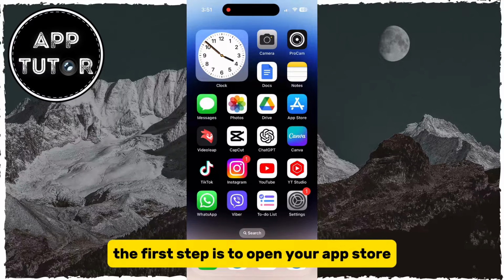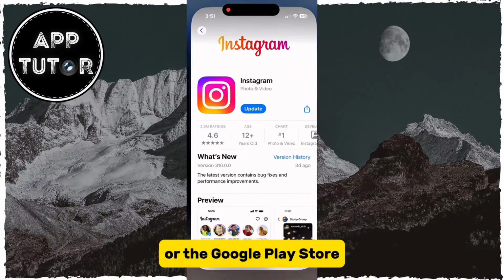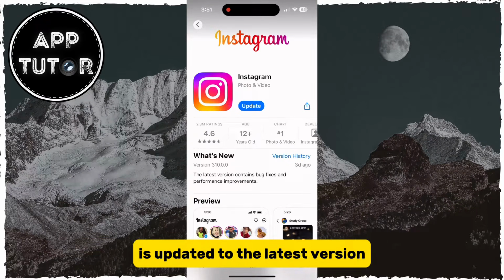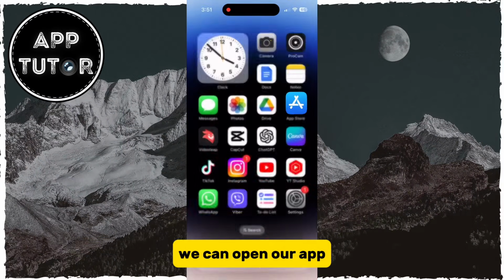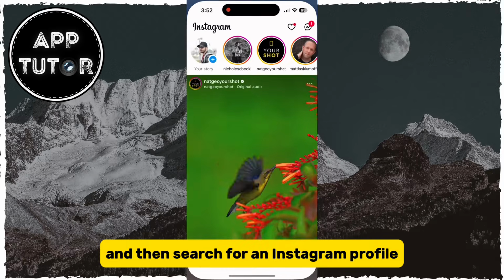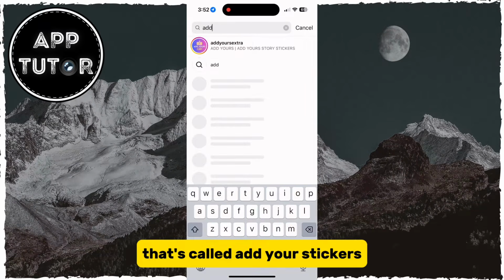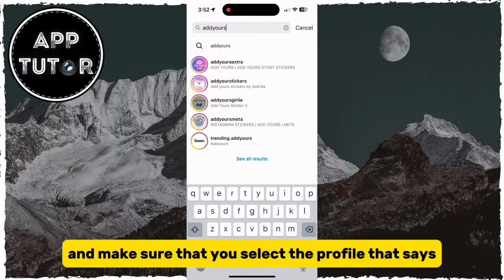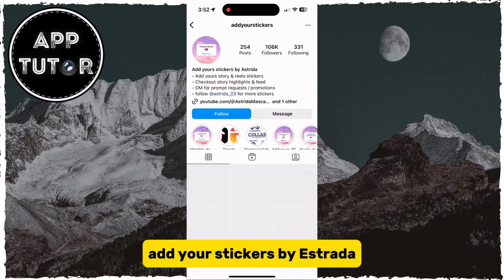Mini You Instagram Trend Tutorial | Mini You Add Yours Sticker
Let's see how we can easily create the "Mini You" Add Yours Sticker Trend on Instagram.